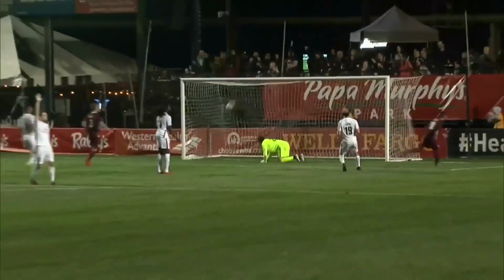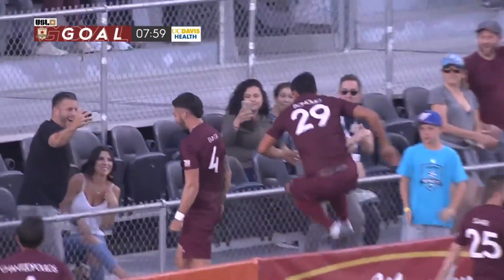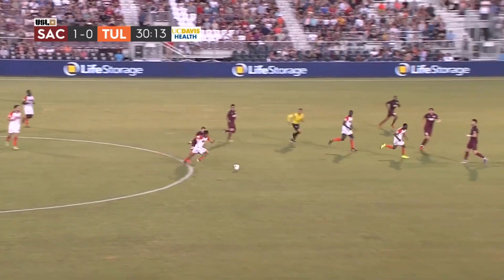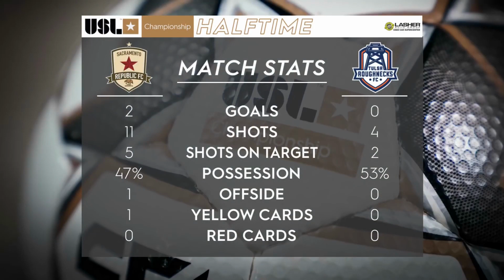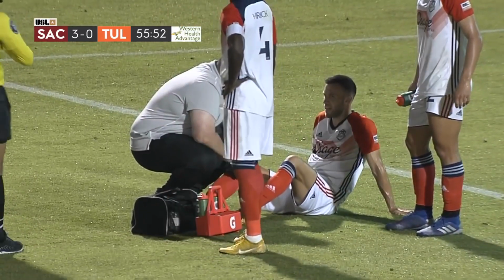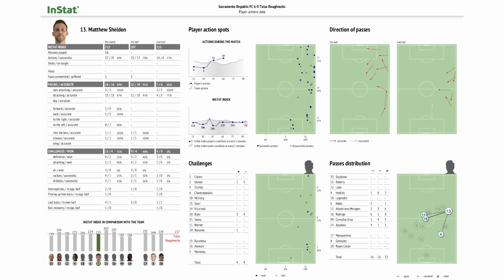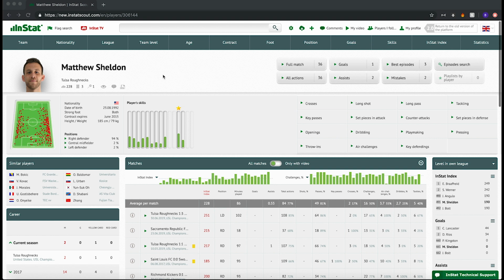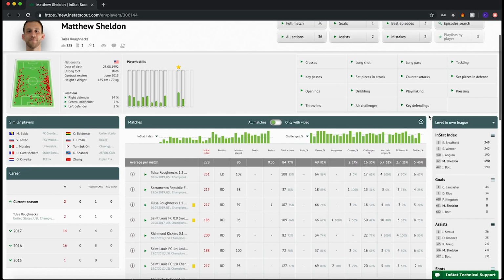My Every Touch Game Analysis | Sacramento Republic vs. Tulsa Roughnecks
My personal game analysis of every single touch I took against the Sacramento Republic 6/22/19.

About Me
Name: Matt Sheldon
Age: 26
Nationality: USA
Job: Professional Soccer Player
Current Team: Tulsa Roughnecks
Last Team: Waterside Karori AFC (New Zealand)
Previous Teams: Saint Louis FC, Orange County Blues, SG Kinzenbach
Position: RB/LB/RM
College: UC Davis (D1)

My Favorite Gear/Equipment/Apparel:
Gym Camera
Main Camera
Main Lens
Vlogging Microphone
Bendy Tripod
Main Tripod
Camera Bag
Podcast Microphone
Camera Lights
Favorite Soccer Ball
Second Favorite Soccer Ball
Favorite Cleats
Favorite Gym Shoes
Best Passing Rebounder
Speed Parachute
Mini Bands
Spiky Foam Roller
Foam Roller
Massage Therapy Gun
Favorite Soccer Pants
Favorite Training Top
Gym Headphones
Editing Headphones
Editing Software

Essentially we are following Matt Sheldon's daily schedule. Showing you his exact soccer training sessions, his workouts, his weight lifting/weight training programs, his diet/nutrition, and mentality as he progresses through his professional soccer career. We want you guys, to be able to learn, be inspired by these videos, to gather information from quality professional level training sessions and to apply this knowledge to your own life.